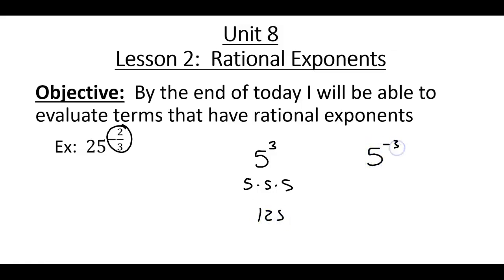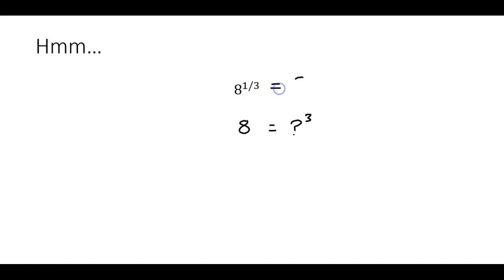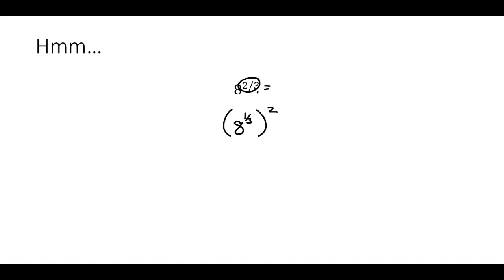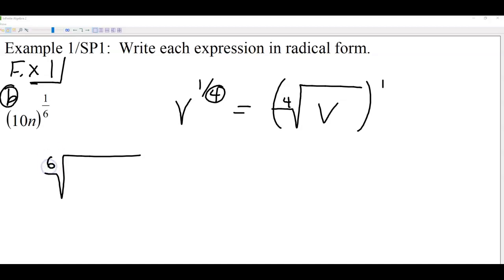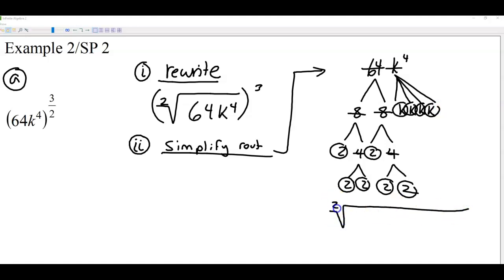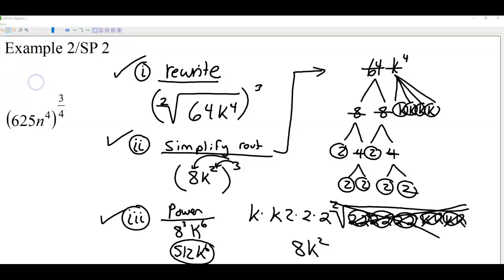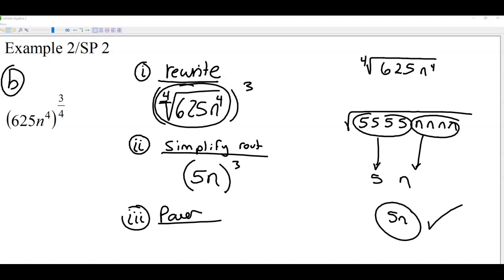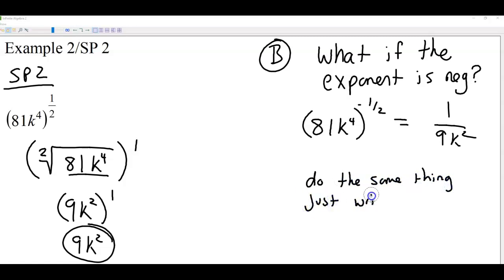Alg 2 8.2 Lesson 22/23